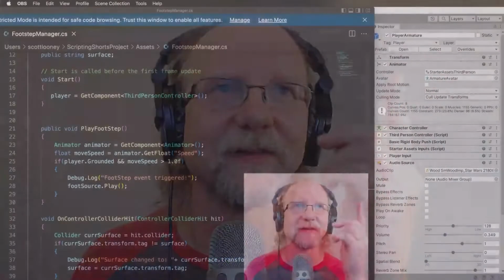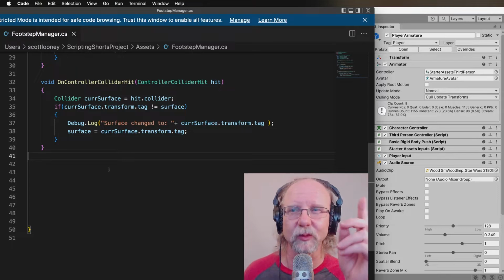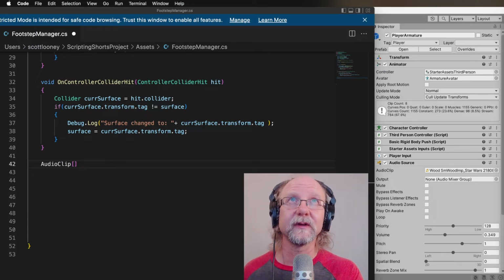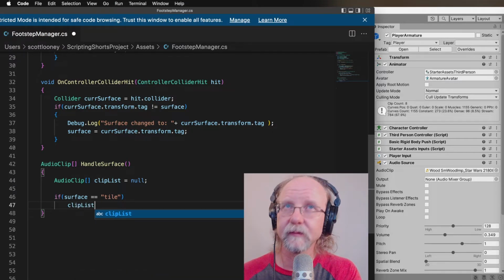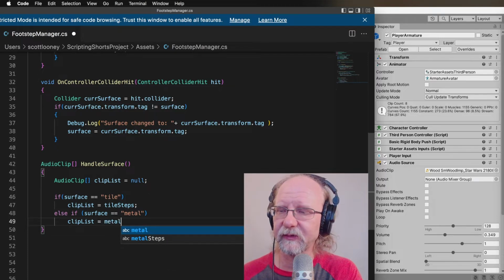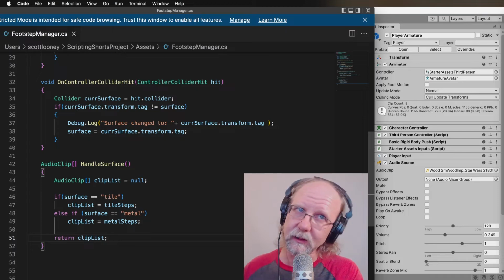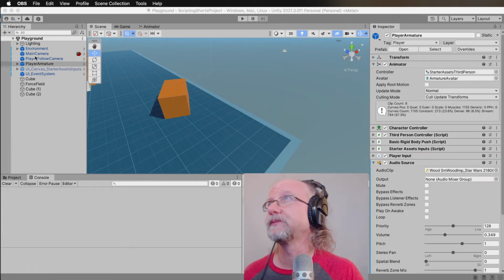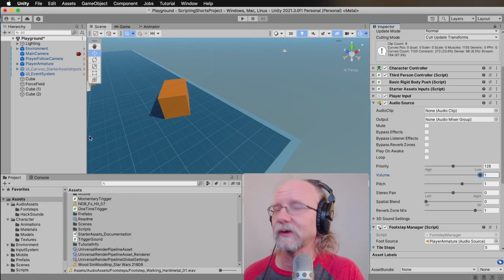Unity Audio Scripting Shorts: Triggering Footsteps Part 5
The final of our 5 part footstep engine segment. In this video, Scott wraps up the discussion on how to script a basic footstep system that triggers audio files from a list in Unity using C#. We've got one more video on the subject before we move on. In the coming video, we'll be looking at pitch randomization and other minor tweaks that can be used to achieve a more believable footstep implementation.